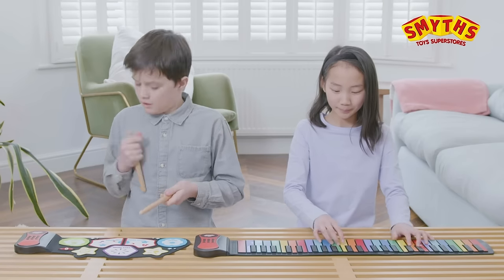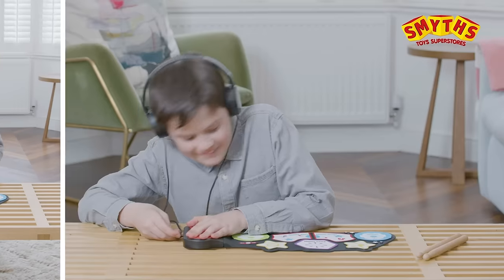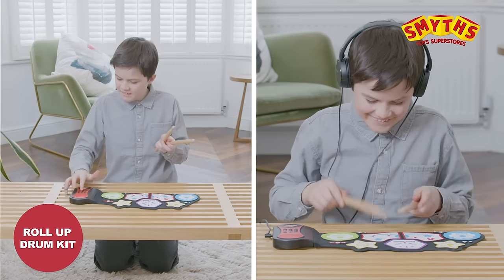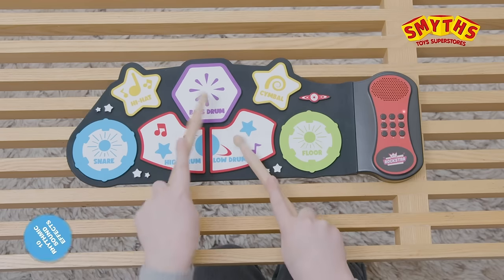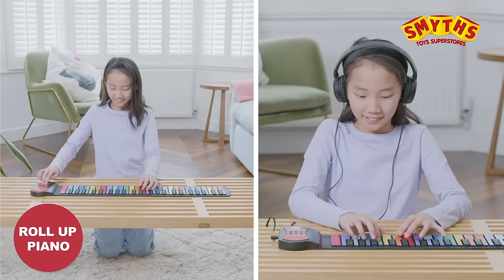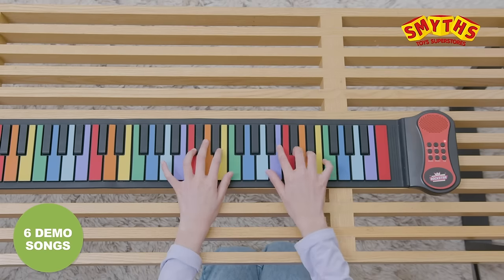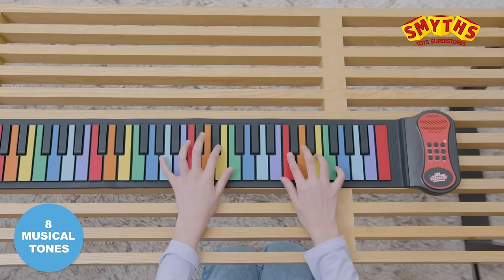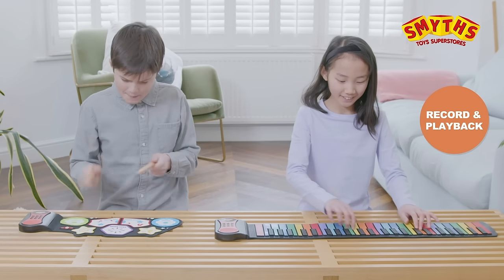Roll Up Piano & Roll Up Drum Kit - Smyths Toys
Introducing The RollUp Piano and RollUp Drum Kit with Drumsticks!